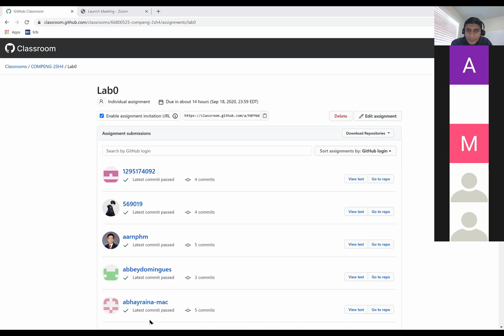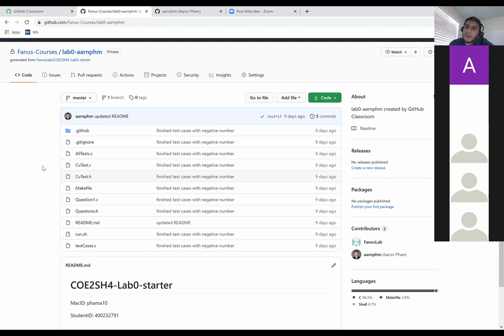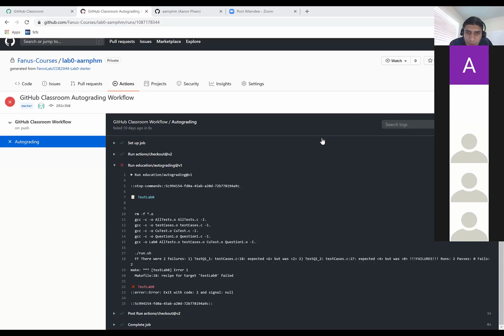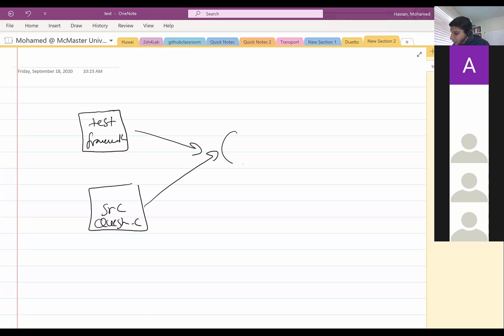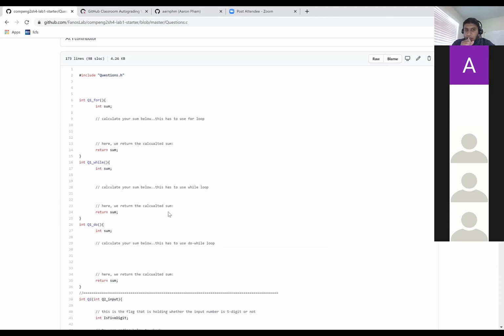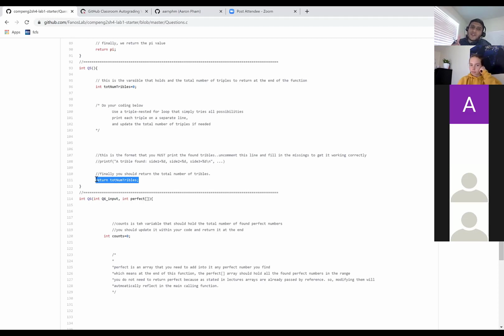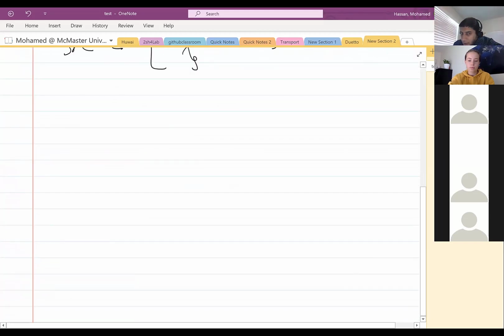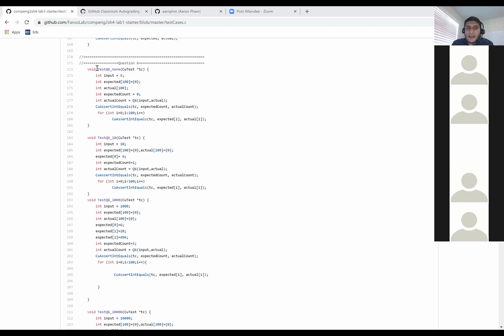Tutorial 2: More in Github and Lab1